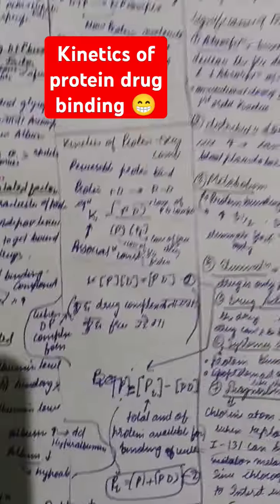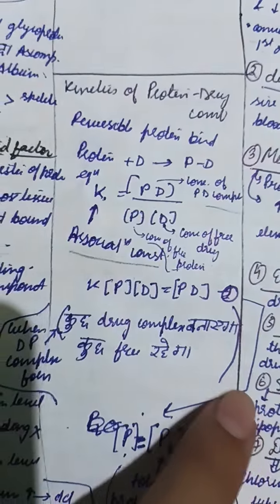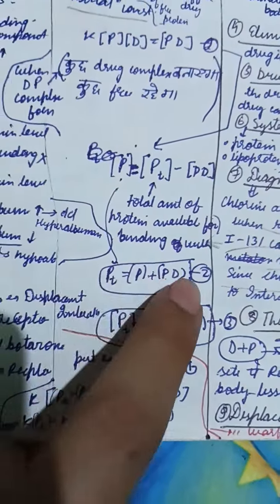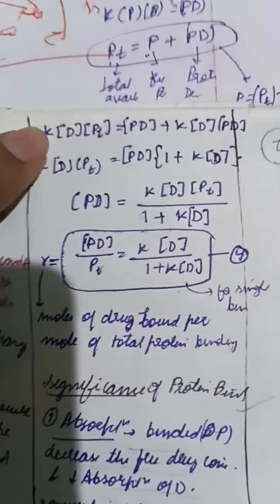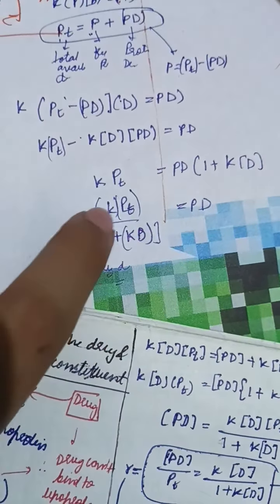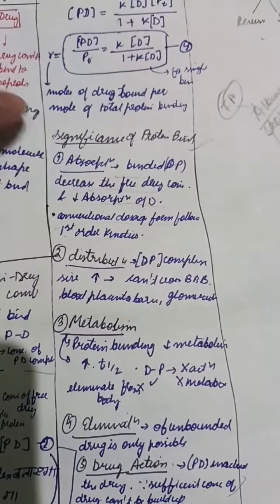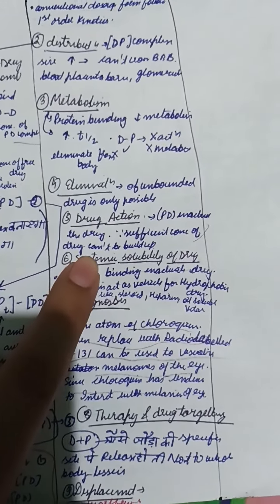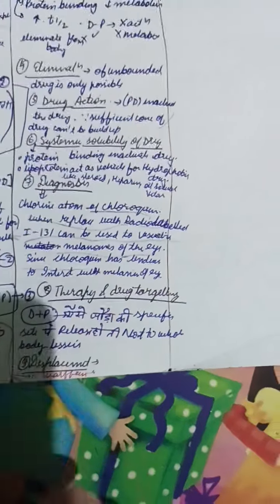Kinetics of protein drug binding biopharmaceutics pharmacokinetics unit 1#importantquestion#gpat